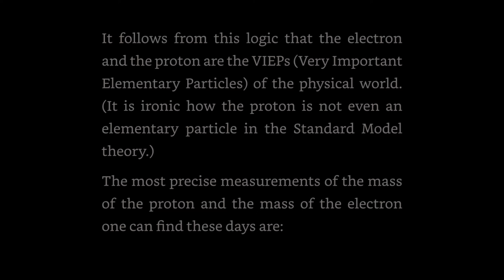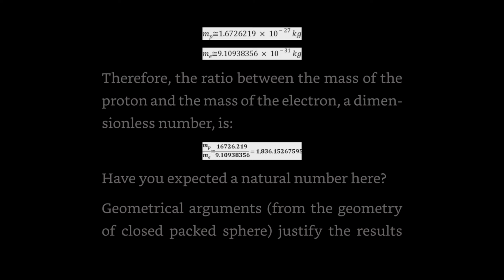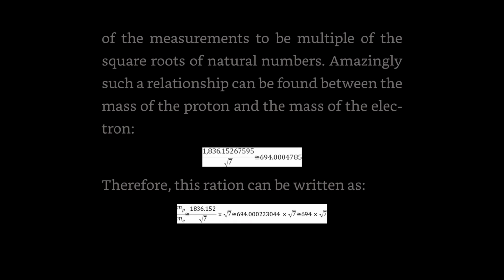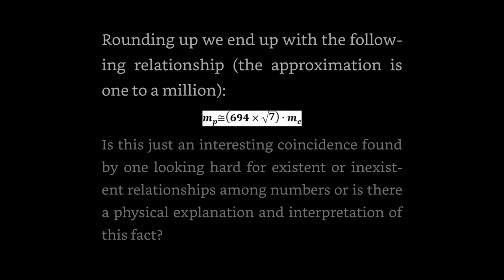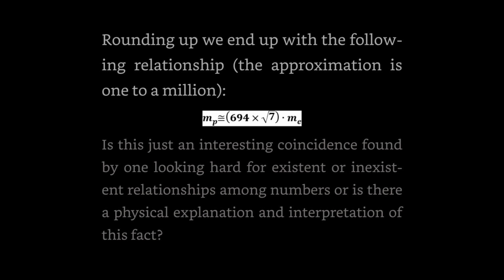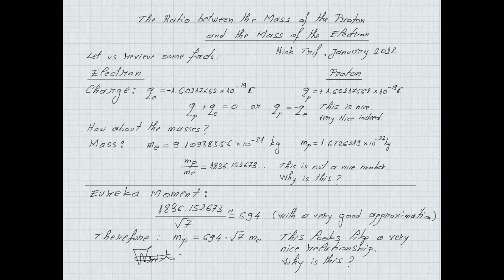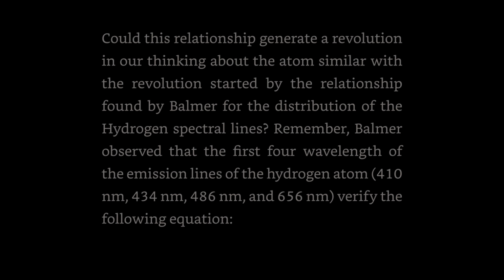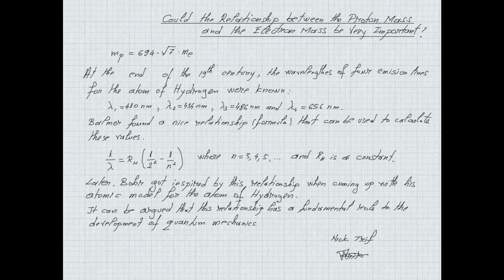Proton Structure - Part 1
The ratio between the mass of the proton and the mass of the electron can be expressed as:
Mass of Proton = (694 * square root of 7)* Mass of the Electron
Is this just a coincidence?
This is the first Part of a short series of video investigating this finding.
Beauty makes beautiful thing beautiful!